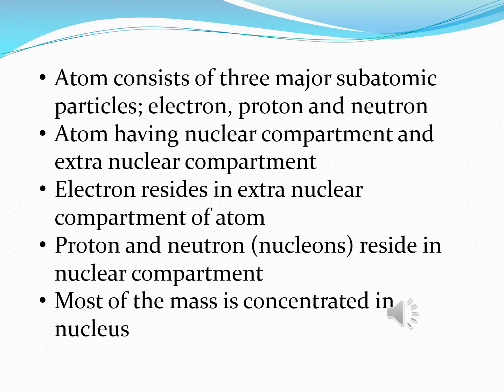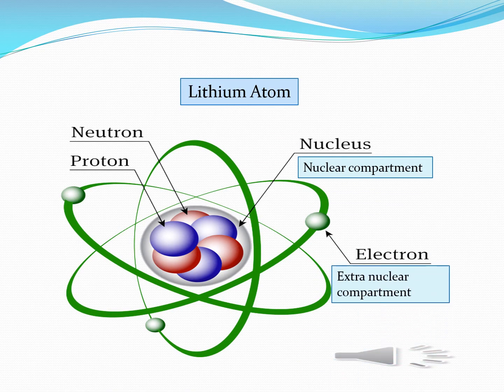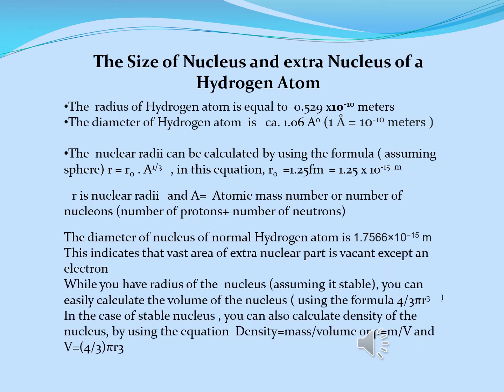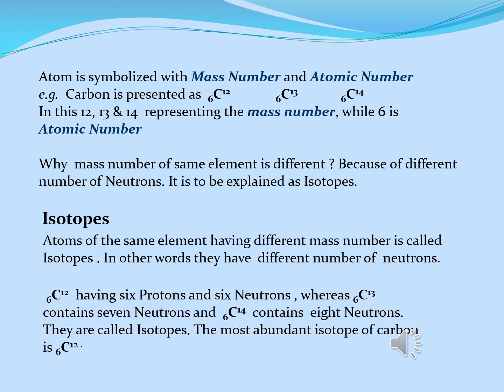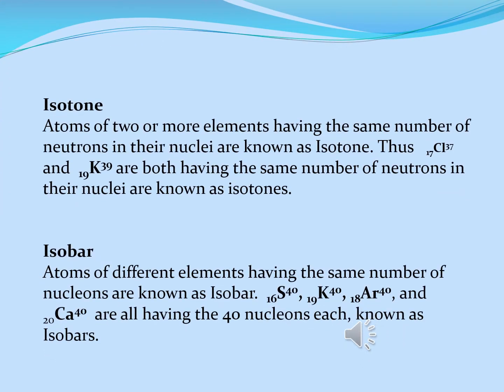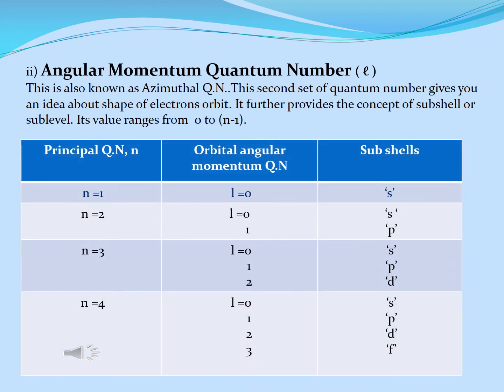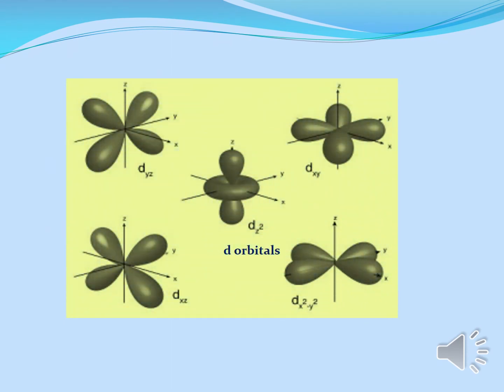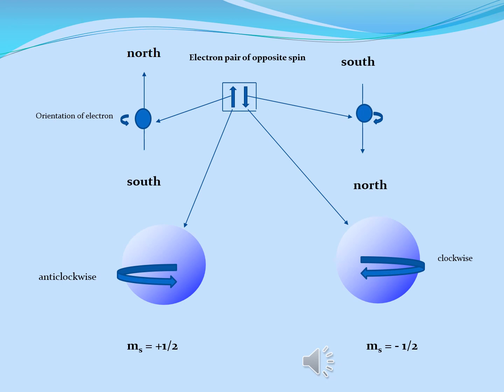Atomic Structure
This video is meant for school level chemistry learners. Simple and only basic concepts with all suitable illustrations.The history of discovery of subatomic particles are not included. Along with all the four quantum numbers are explained with all necessary diagram and illustrations. Chemistry learning simplified.